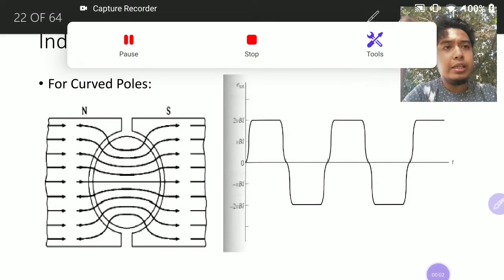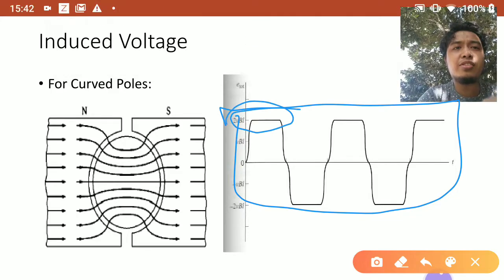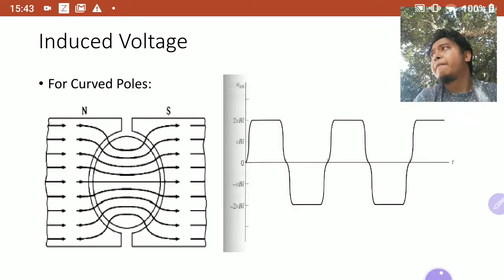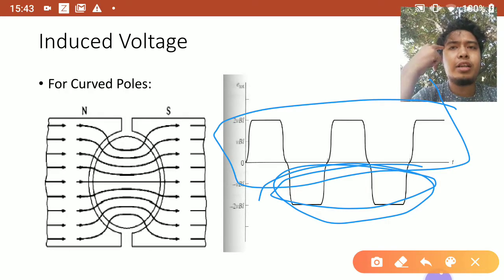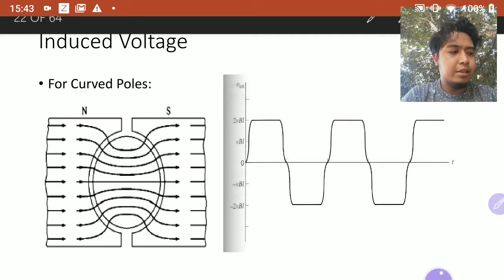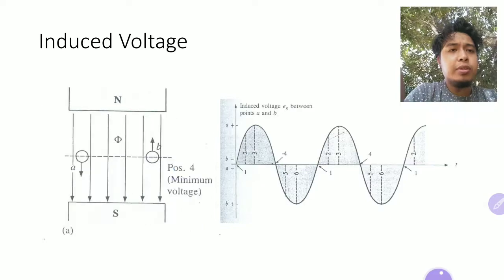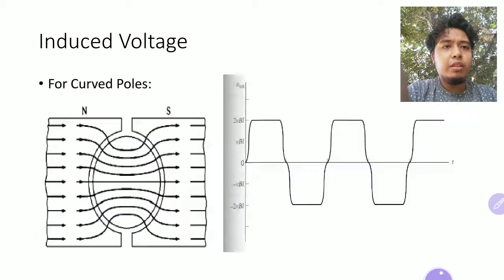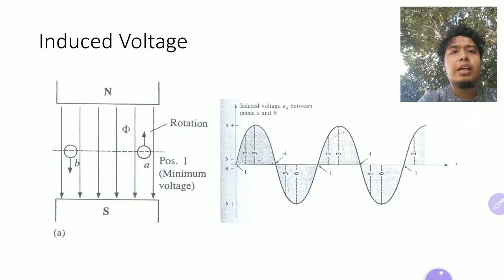EE51 3.2 The Commutation process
Using commutators and brushes in transforming AC voltage to DC for DC machines